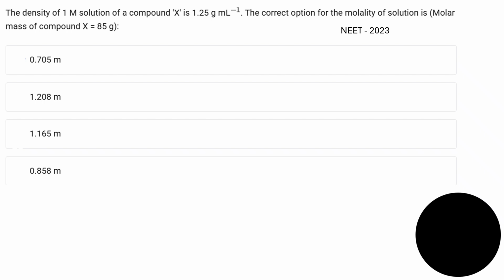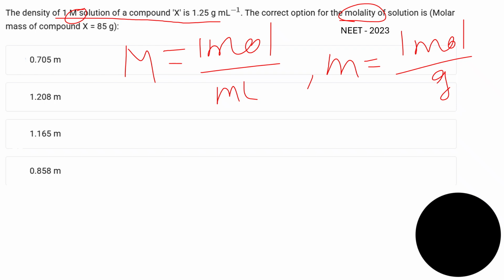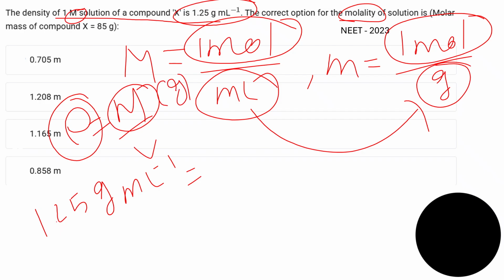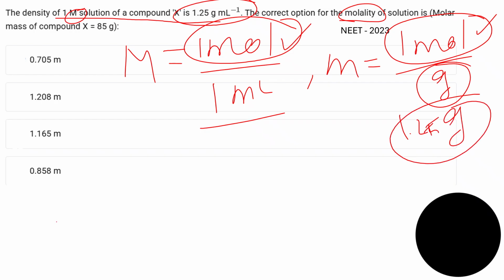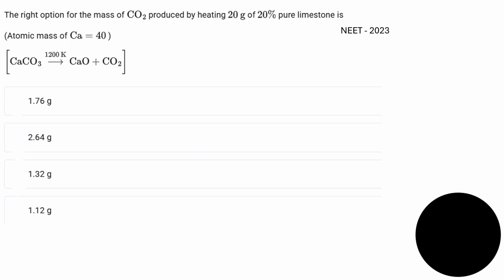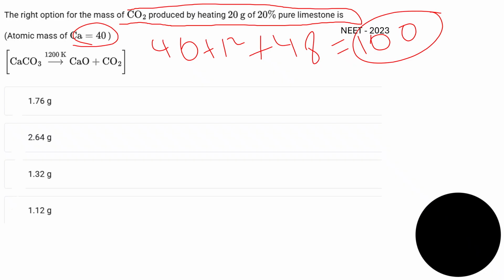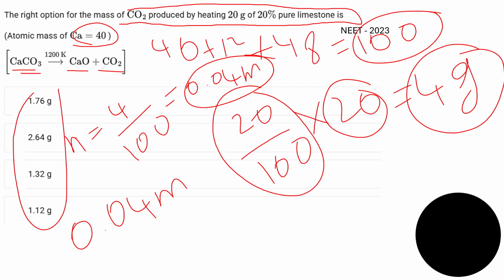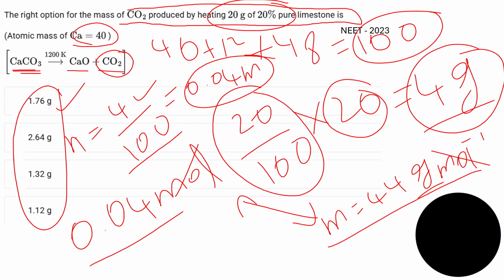NEET - 2023 | Previous year questions | Physical Chemistry | Some basic concepts in chemistry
NEET - 2023  Previous year questions with answers in Physical Chemistry under the topic of  Some basic concepts in chemistry